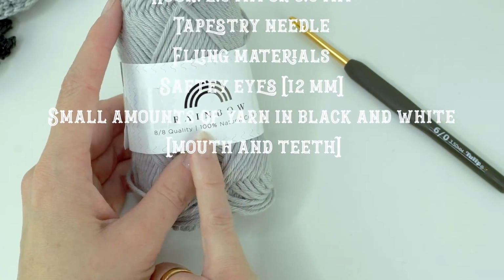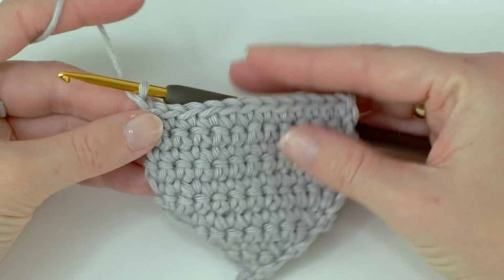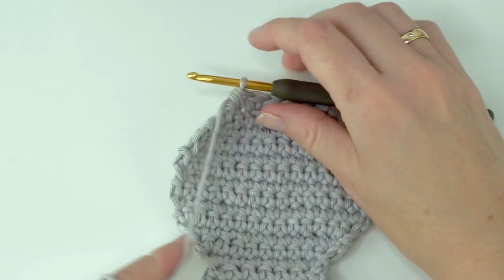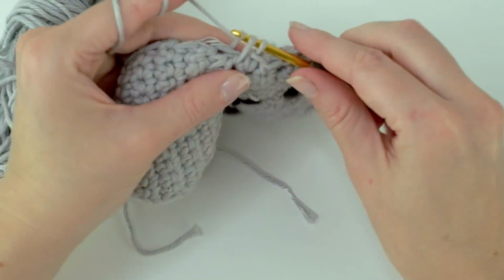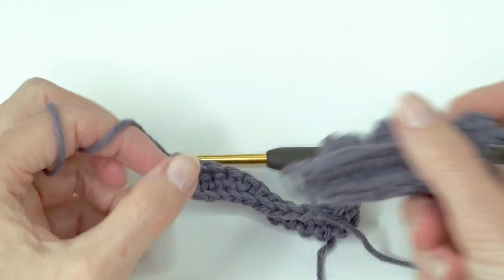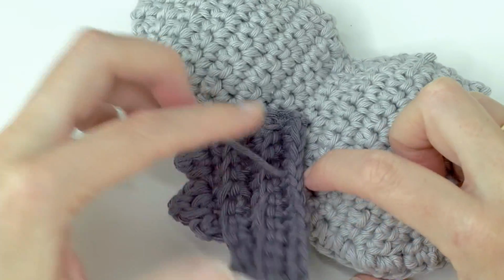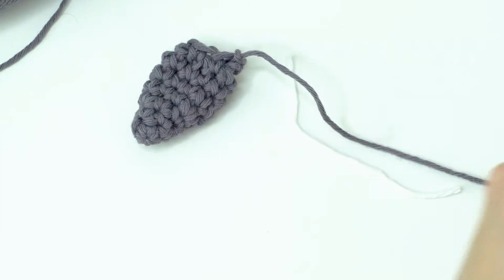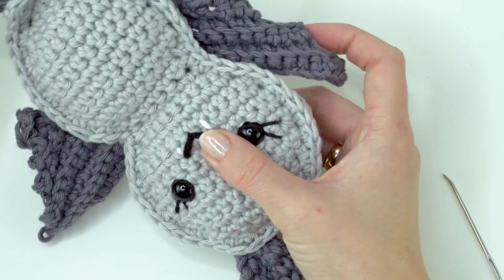DIY crochet bat for Halloween. How to crochet an amigurumi bat. Halloween CAL part 2.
Learn how to crochet this cute DIY bat! This pattern is for crocheters with a little experience. Also beginners are welcome to try! The DIY bat is great for Halloween and fun and quick to make. This is the second part of the Halloween CAL  for 2020.

♡Filling materials
♡Safety eyes